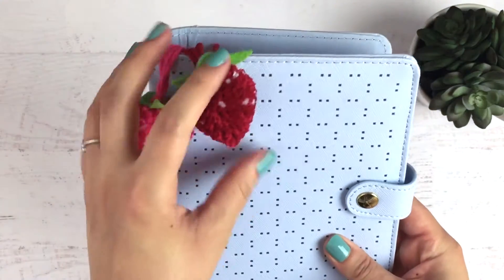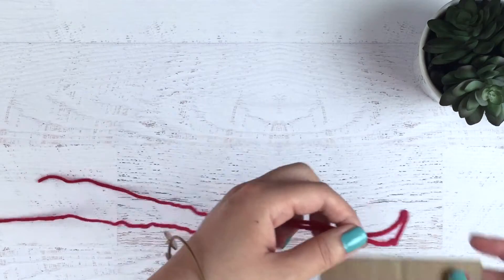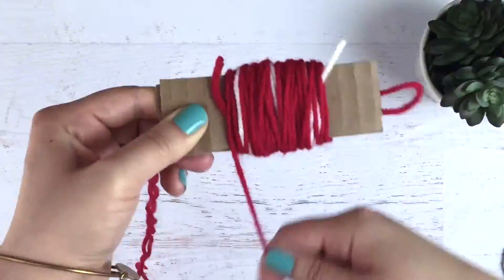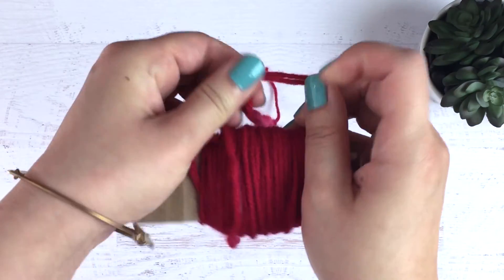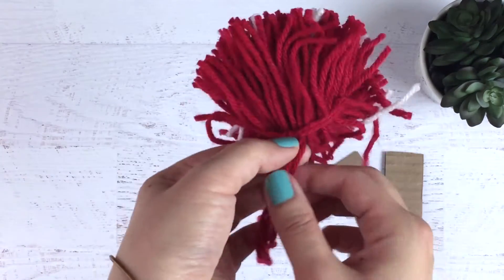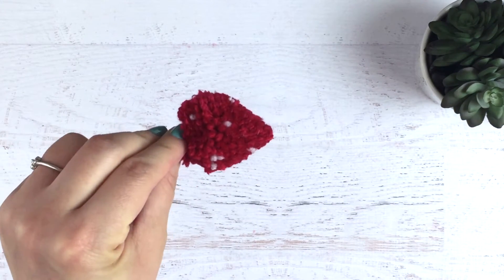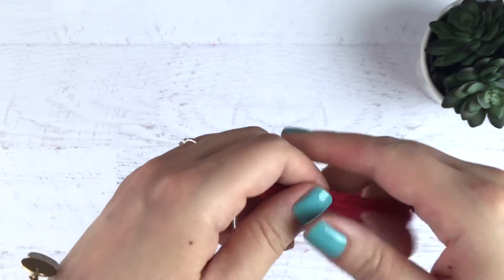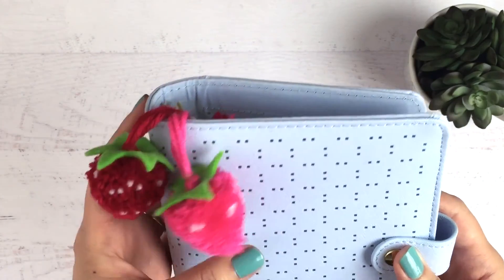DIY - Strawberry Pom Pom Planner Charm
This is our first DIY video where I show you how to make a cute and affordable strawberry pom pom charm for your planner! Supplies needed:

Sharp scissors
Thick cardboard

Yarn: Michaels ($3 - $4)

Felt ($0.33) & Clip ($0.99): Hobby Lobby